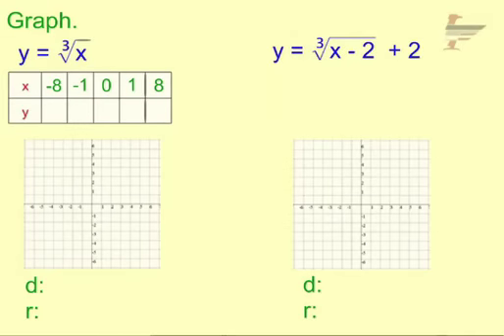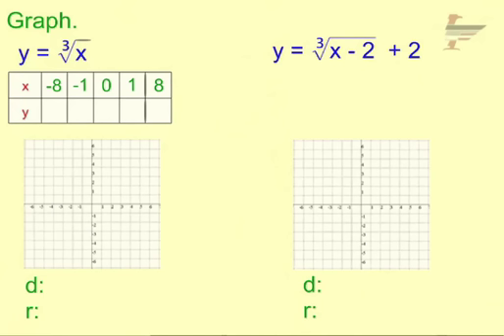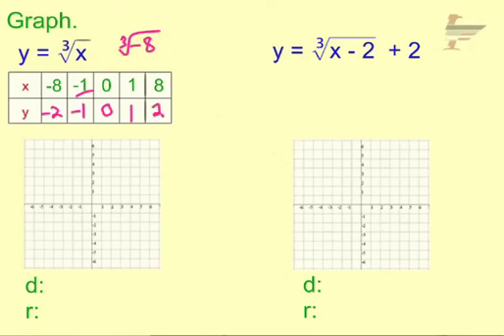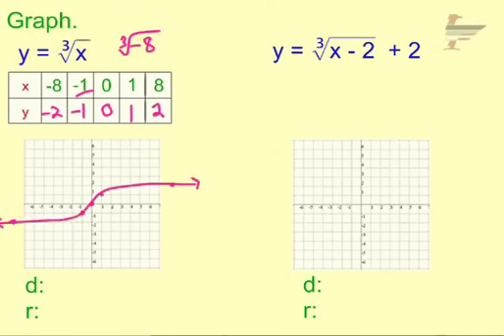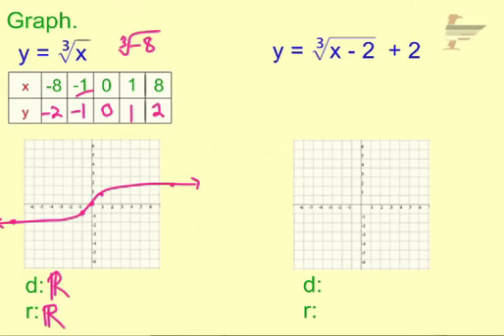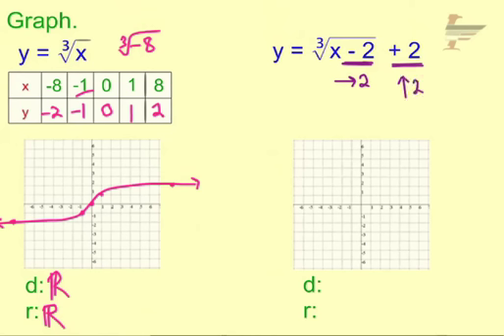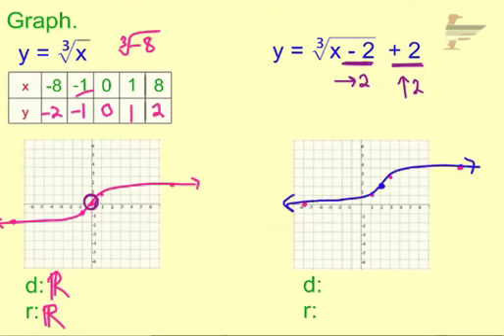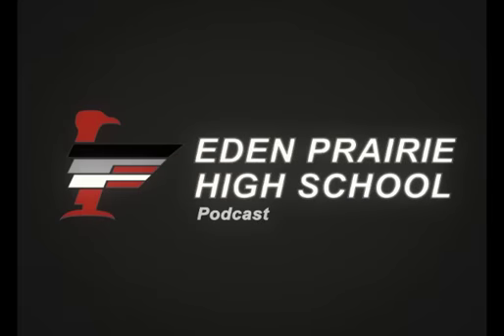Ch. 6 Graph Cube Root Functions